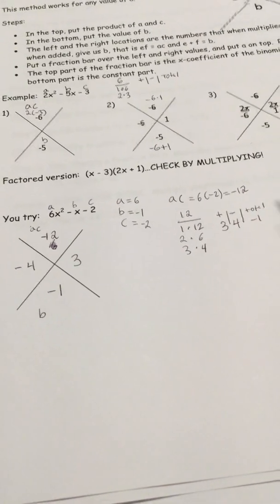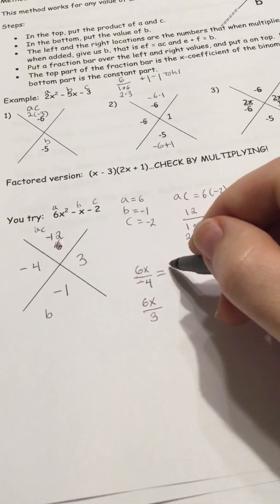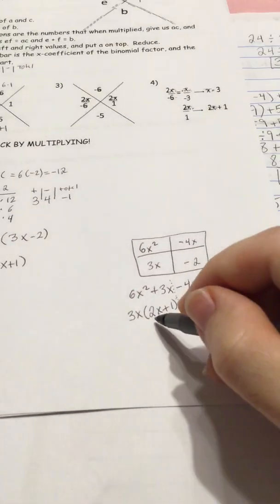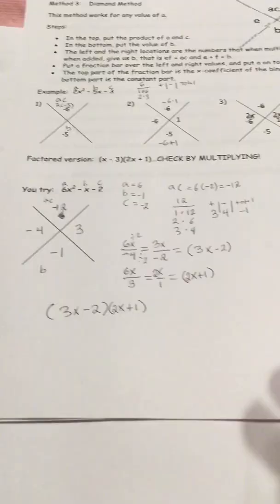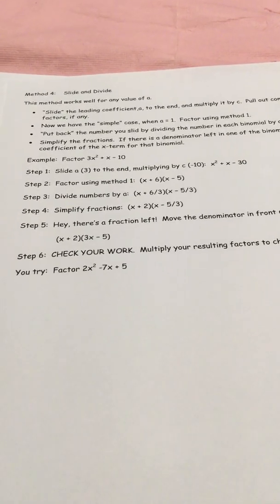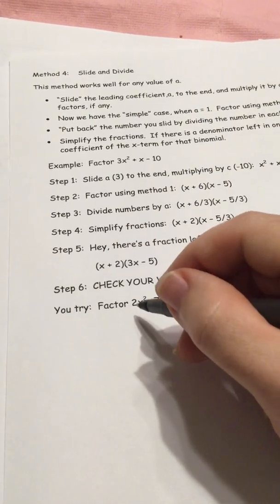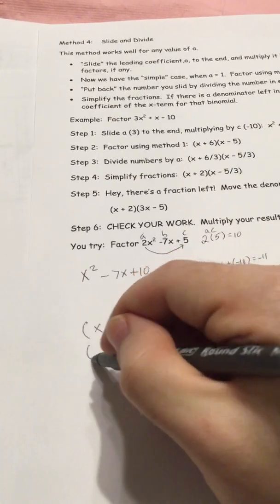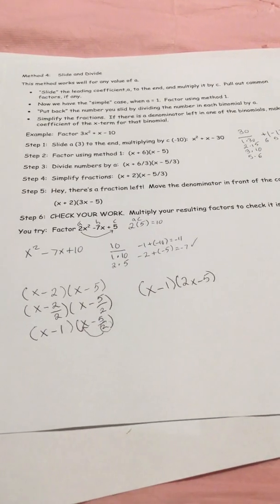5/13/2020 Math 9